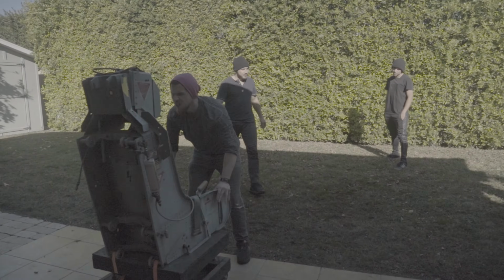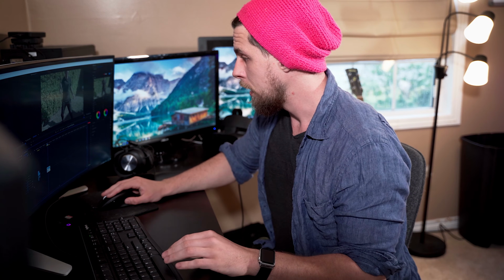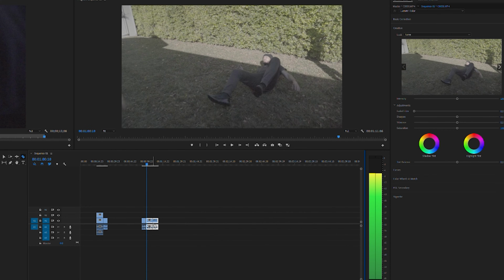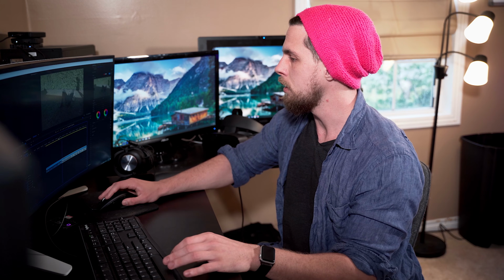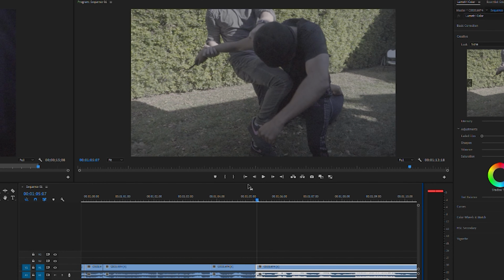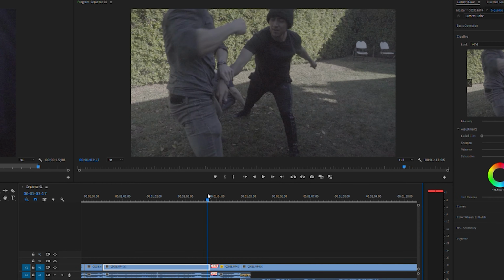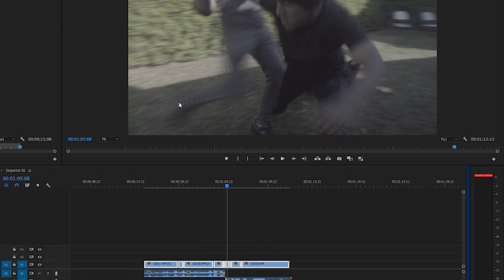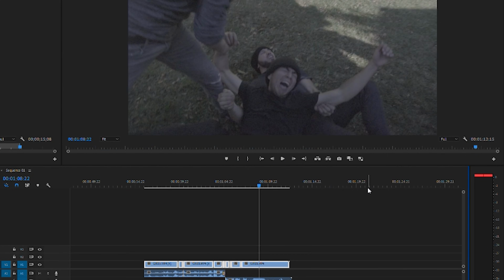ACTION Scene Editing TUTORIAL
I'm inviting you to learn how I edit action and fighting videos

Social Medias
Phil Flock

Gimbal we Use

Drone we use